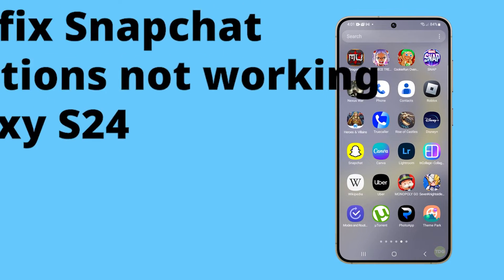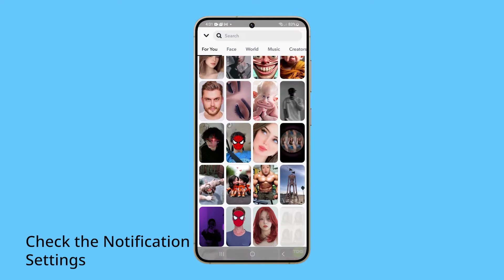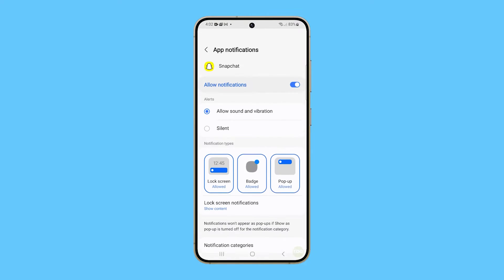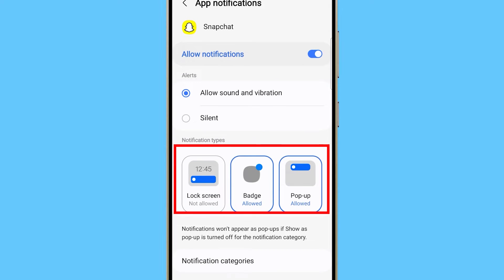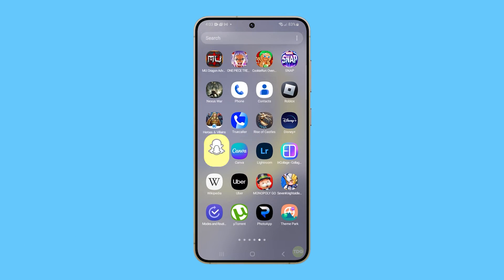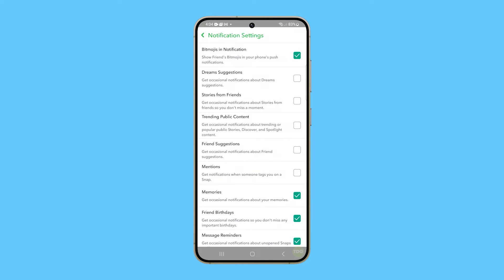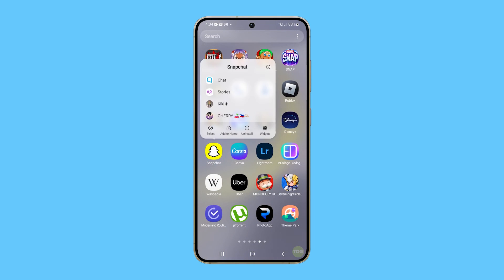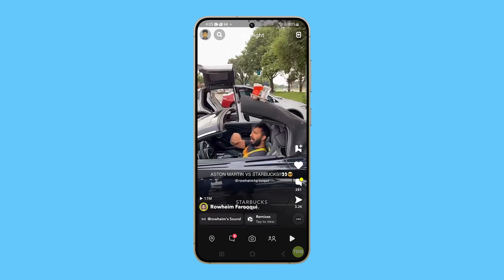How To Fix Snapchat Notifications Not Working On Galaxy S24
In this video, if you're having trouble with Snapchat notifications on your Galaxy s24, the issue might stem from incorrect settings either within the app or your device's system. Start by checking your phone's notification settings; ensure Snapchat is allowed to notify you and try toggling the switch off and on. If the problem persists, dive into Snapchat settings by tapping on your profile icon, accessing the gear icon, and adjusting notification preferences. Lastly, if all else fails, clearing the app's cache and data could be the solution to ensure smooth Snapchat functioning on your Galaxy s24.